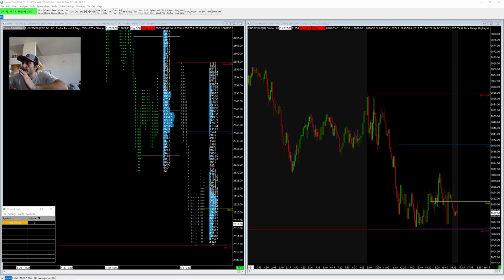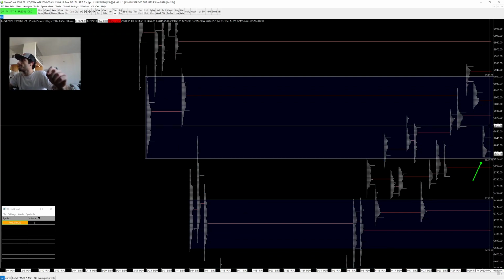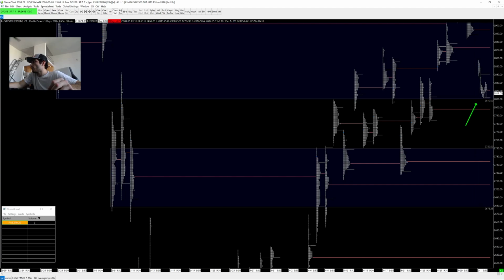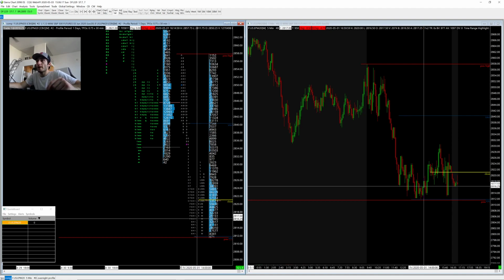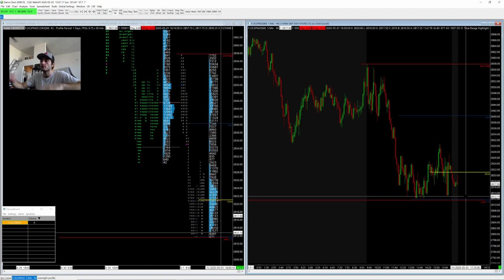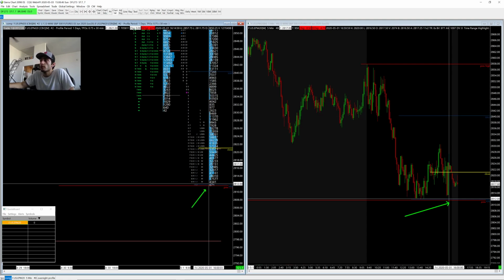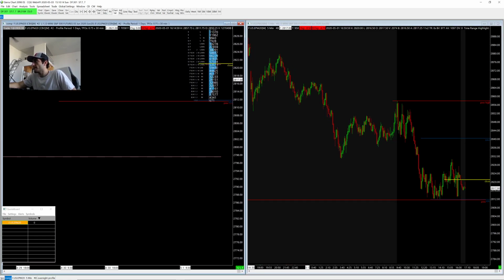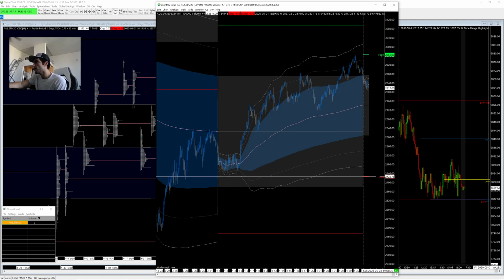WILL THE BEARS STEP IN? | Sunday Market Prep 05/03/2020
🎥Livestreams: Every Morning 9am (when market is open).